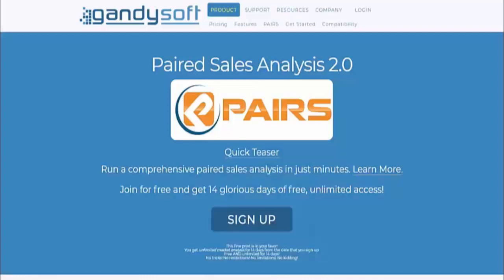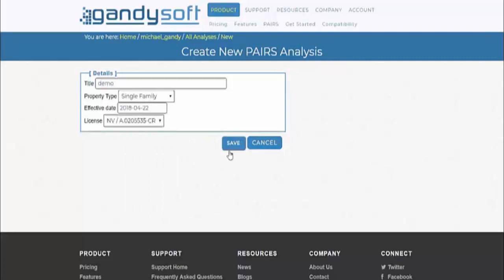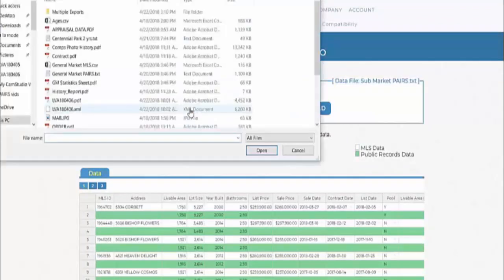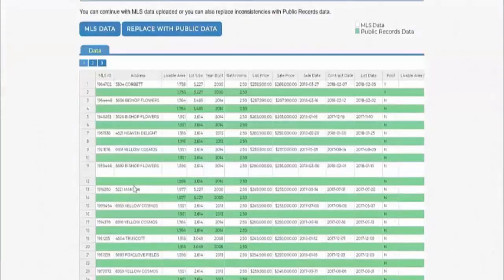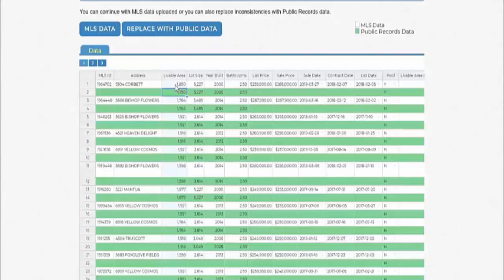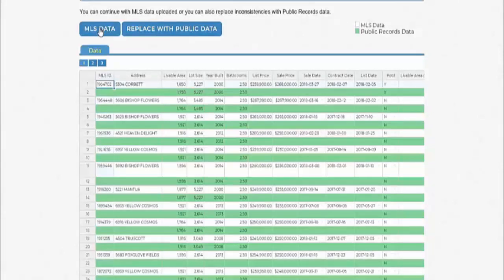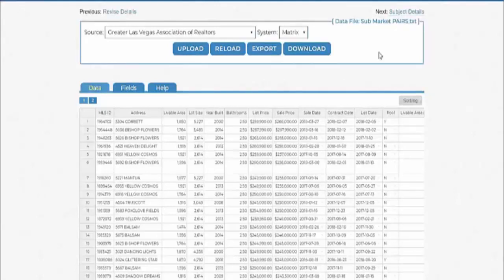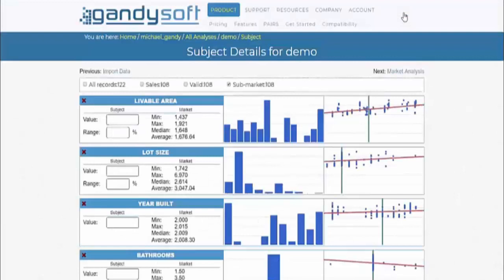Creating a New Analysis and Uploading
This video walks you through how to create a new analysis and upload data into the GandySoft PAIRS platform.